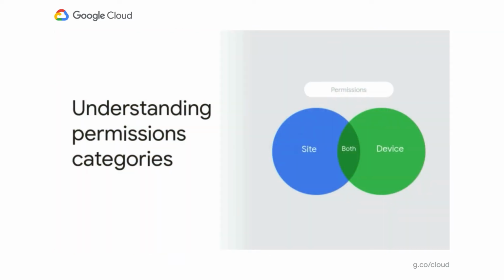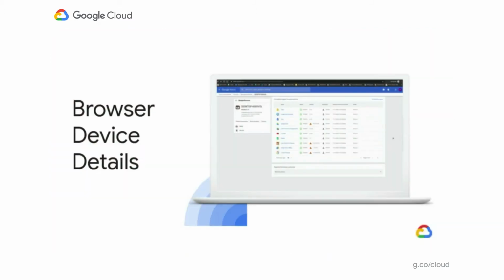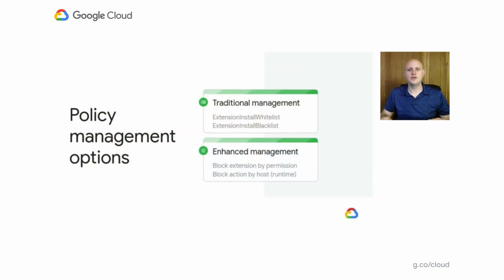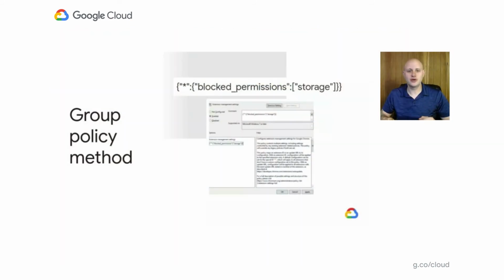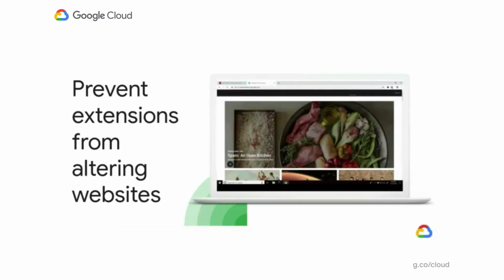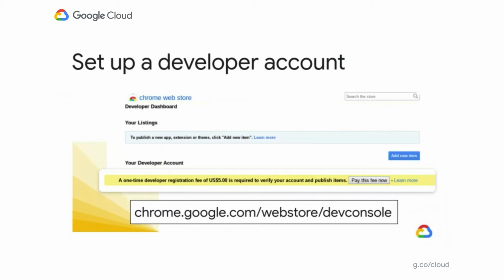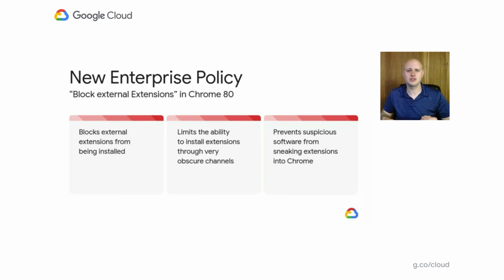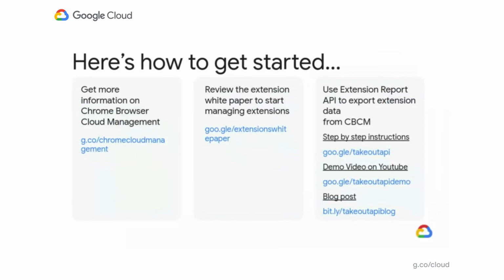Deep dive into Chrome extension management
This advanced session covers specific Chrome extension management configurations and new functionality, including practical instruction on best practices and implementation steps of new capabilities that will improve how extensions are assessed, approved, and made available to end users.

Speaker: Fletcher Oliver

EUC302
product: Chrome Enterprise;  fullname: Fletcher Oliver;